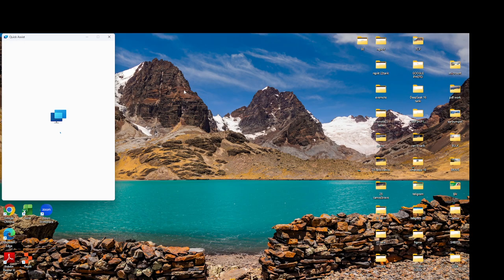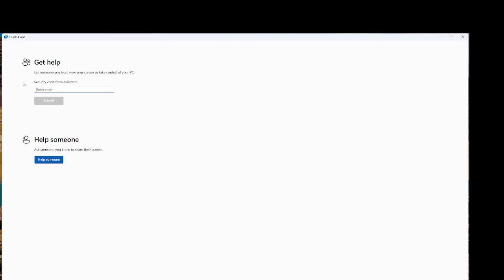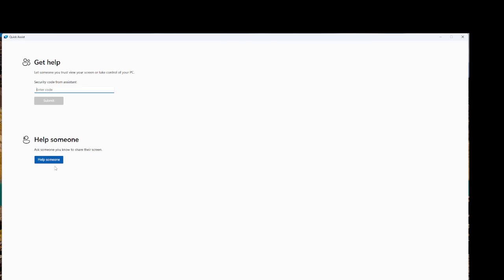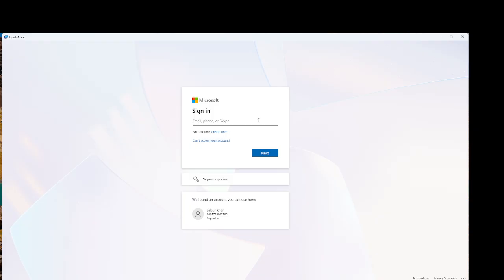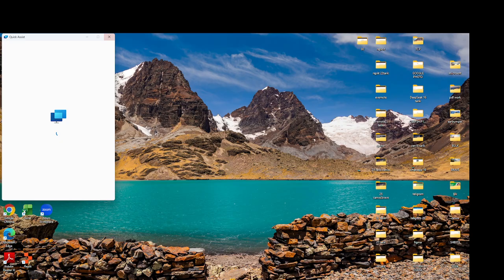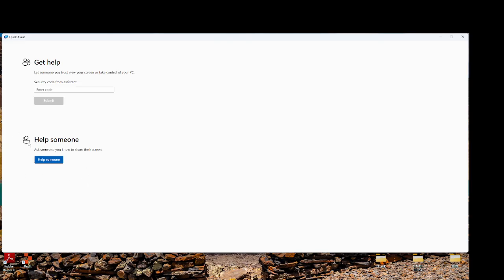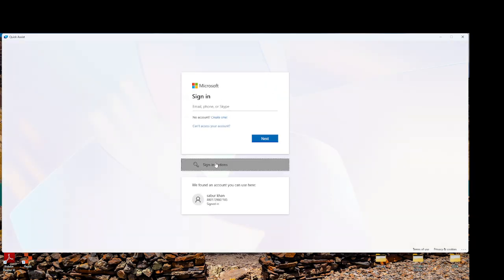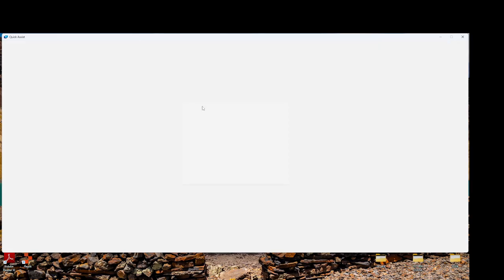How to Request Help with Quick Assist Full Guide 2026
Get remote help with Microsoft Quick Assist in this quick 2026 guide. Learn how to enter the 6-digit code from your trusted helper, allow the connection, share your screen, and safely receive assistance on Windows 11.